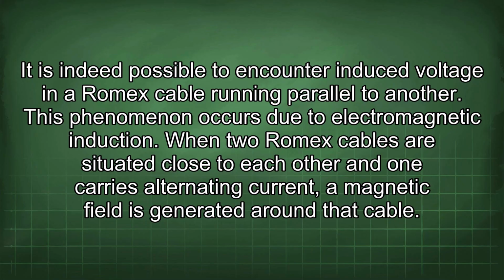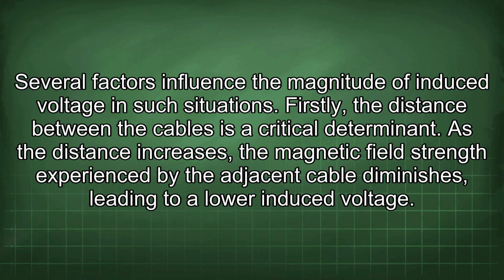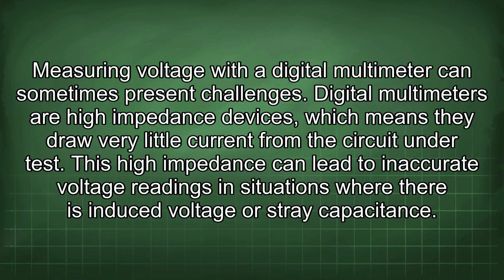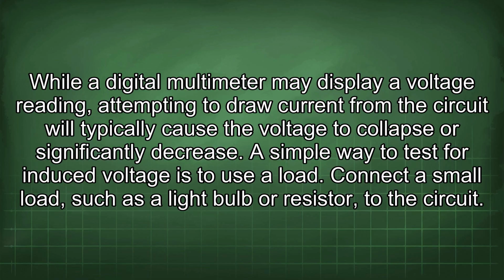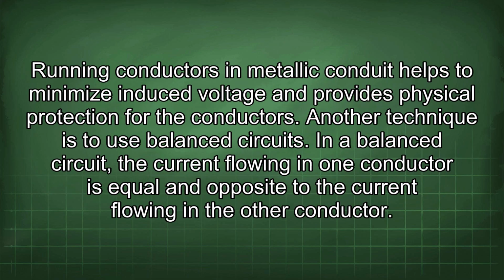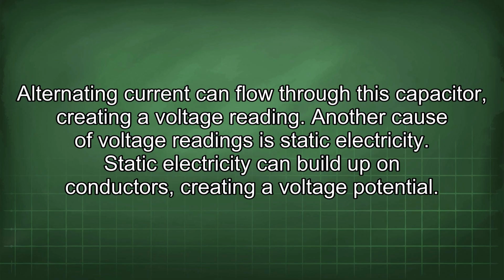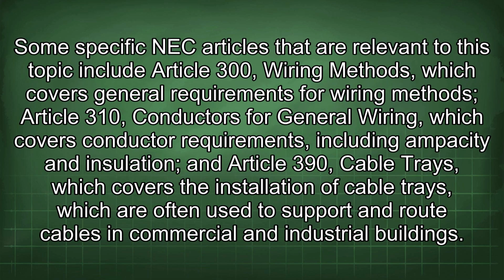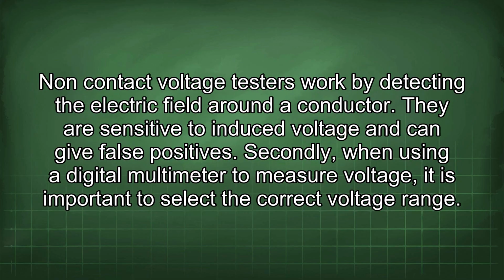Induced Voltage in Parallel Romex Cables Explained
Learn how voltage can be induced in Romex cables running parallel. Understand the factors influencing induced voltage and troubleshooting techniques. Discover why separating the cables resolved the issue.